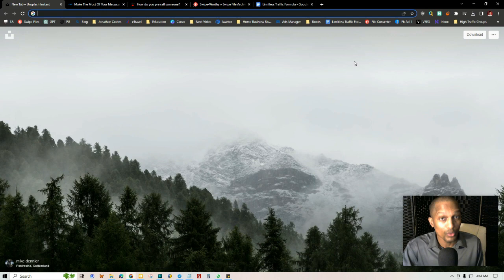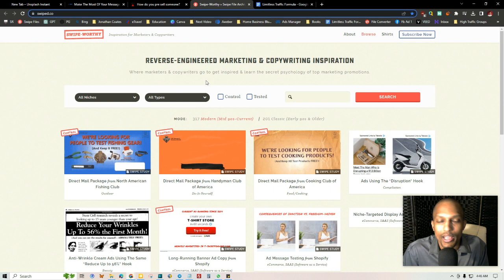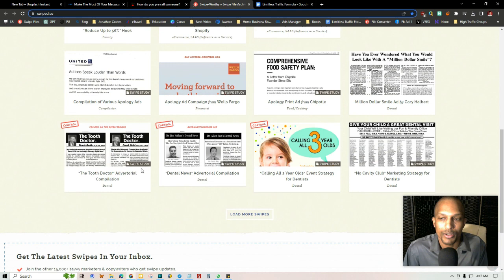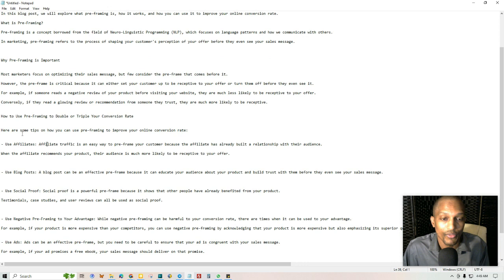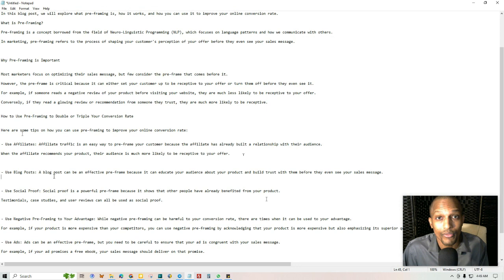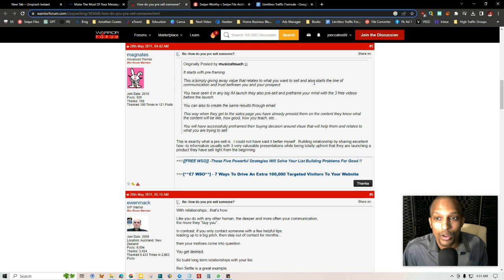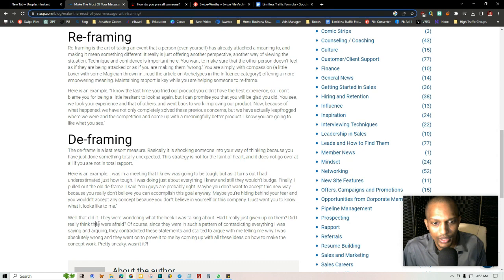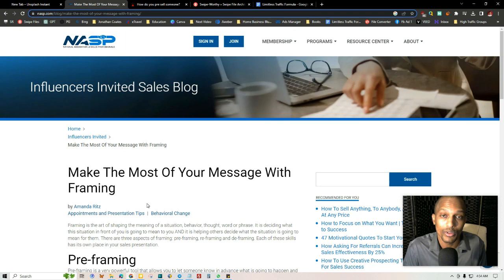Sales Funnel Technique: The Art of Pre-Framing: Secrets to Skyrocketing your Online Conversions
Download my free Copywriting Checklist for Businesses and Content Creators: Create compelling content & optimize your copy for conversions!